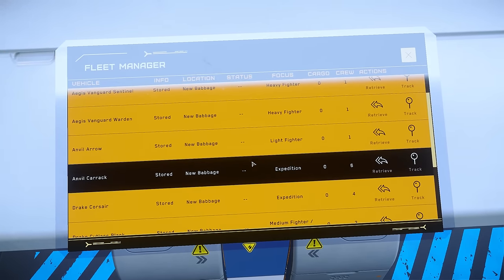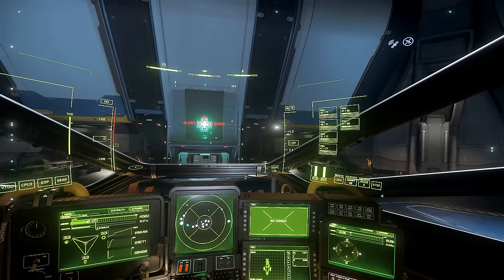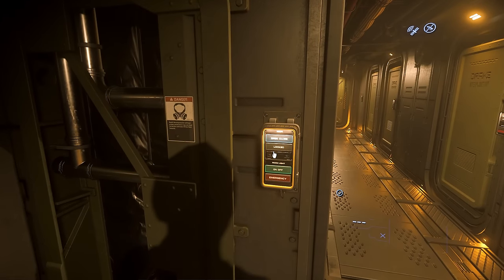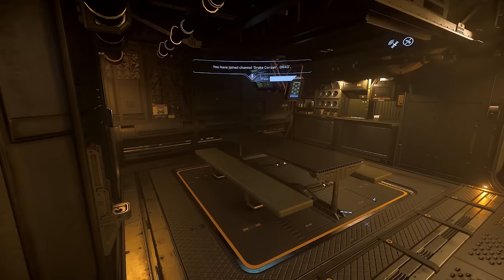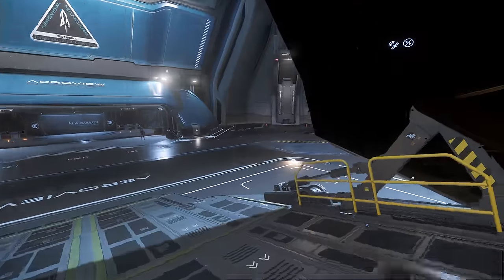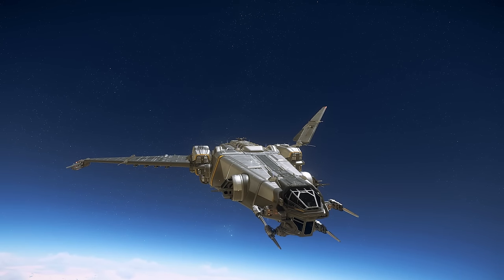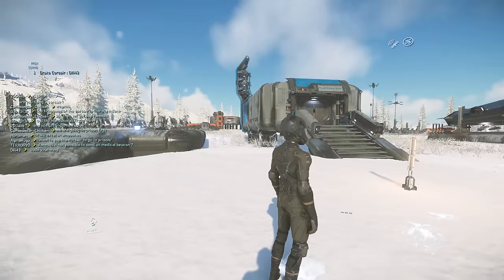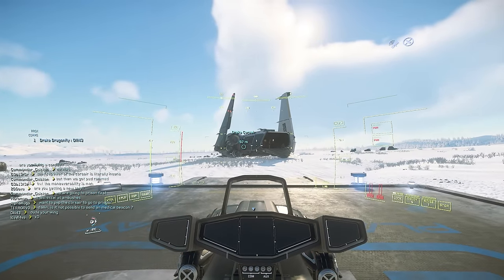Star Citizen added this INSANE ship..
Star Citizen is getting some insane updates this week but today, I got an early look at an up and coming insane ship called the DRAKE Corsair. The level of detail is simply nuts. Start playing Star Citizen with extra in-game cash - This was Star citizen 3.17.4 gameplay.

Star Citizen is an in-development multiplayer space trading and combat simulation game. The game is being developed and published by Cloud Imperium Games for Microsoft Windows. An extended retry of unrealized plans for Freelancer, Star Citizen is being led by director Chris Roberts.  star citizen update 3.17.2 star citizen 3.17 gameplay